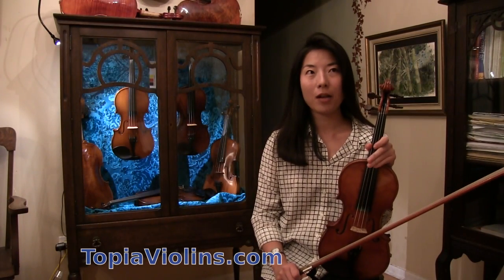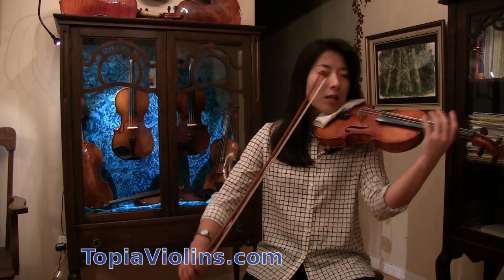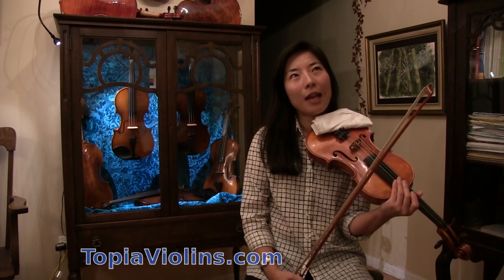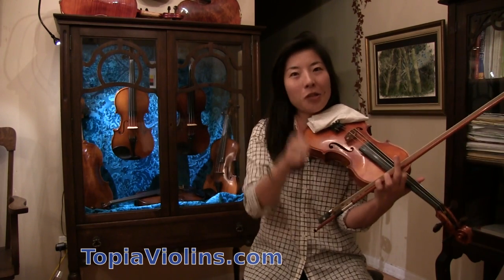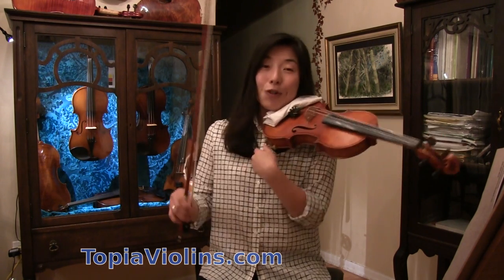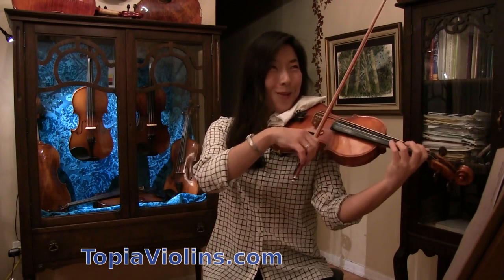Octave Scales and Arpeggios on the Violin